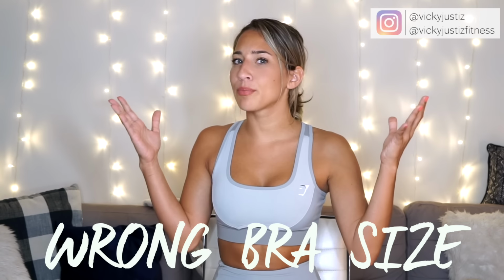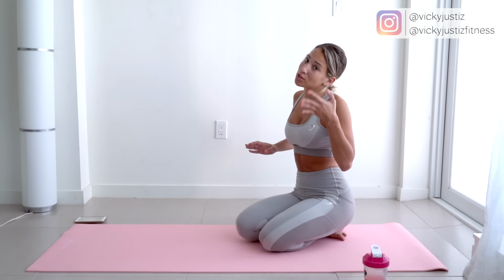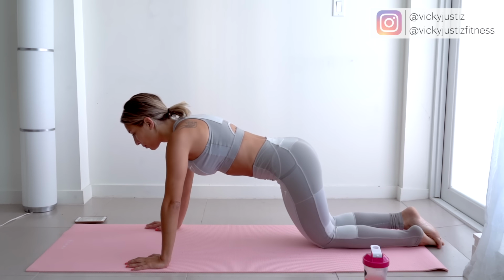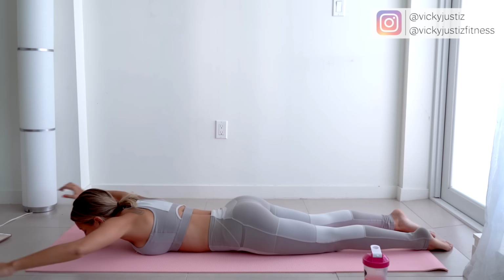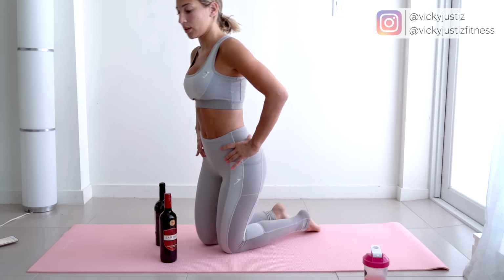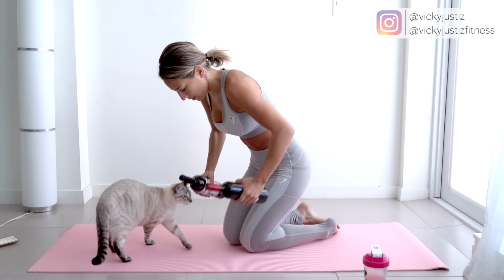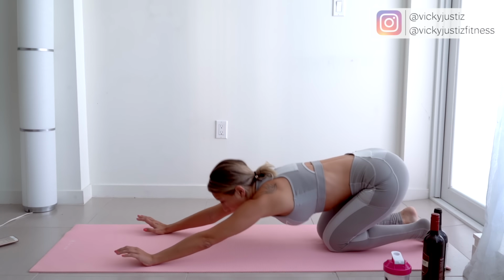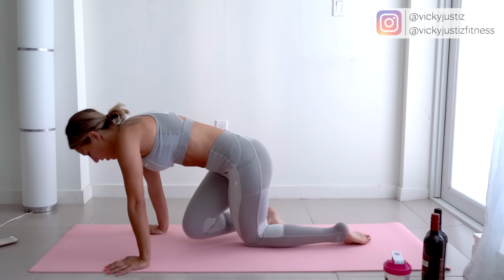BACK FAT & BRA BULGE Exercises - Back WORKOUT by Vicky Justiz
Here is a workout + my top tips for getting rid of that annoying back fat & bra bulge area! With the proper nutrition & correct exercises, you'll have a much more toned and sculpted back.

Song: Who Cares by Brightside
✪ Follow Brightside :
Souncloud : @brightside-official